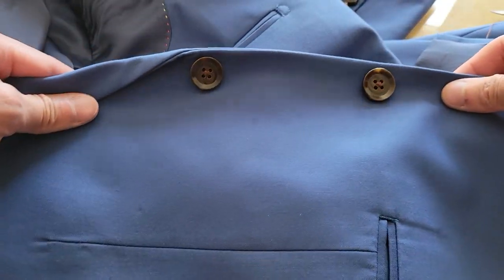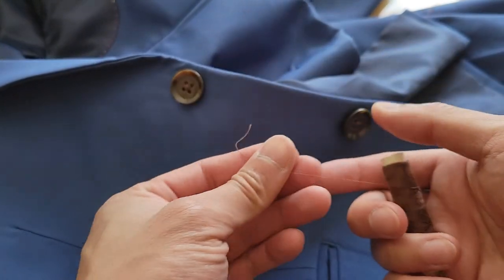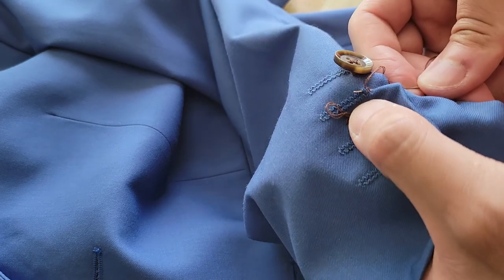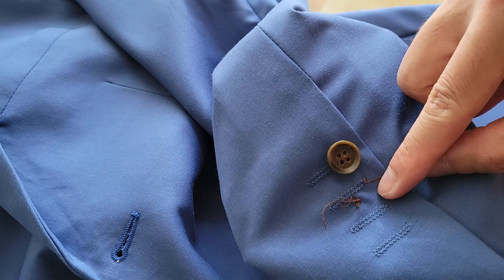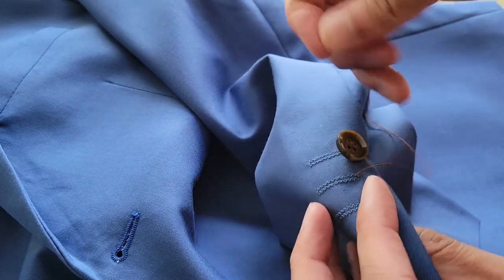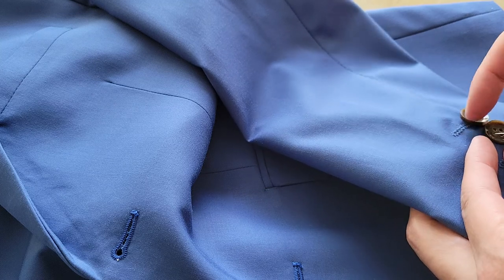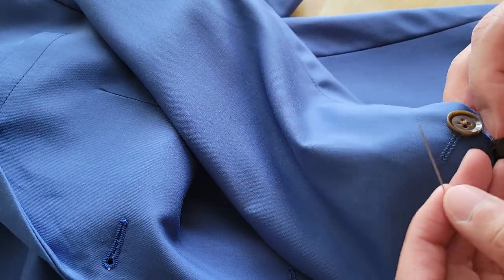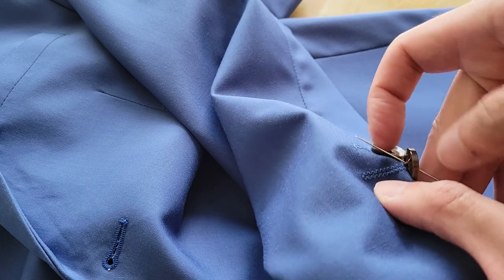How to sew a button without going through the fabric | Suit Jacket | Clean sew threading